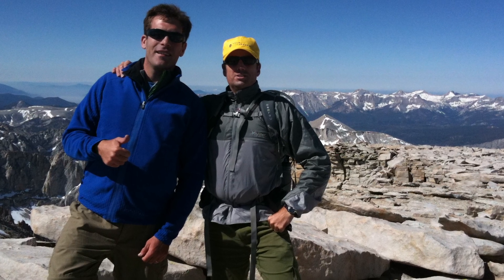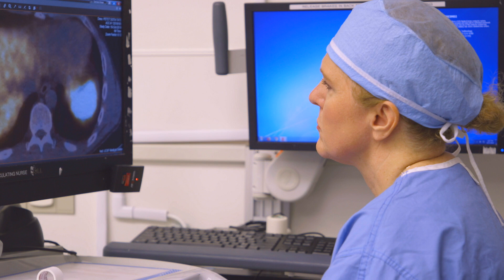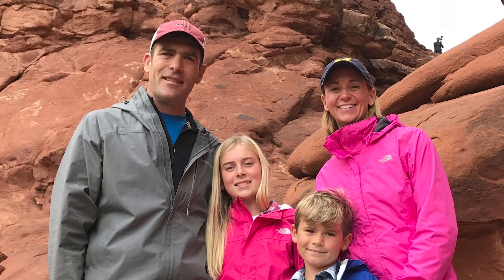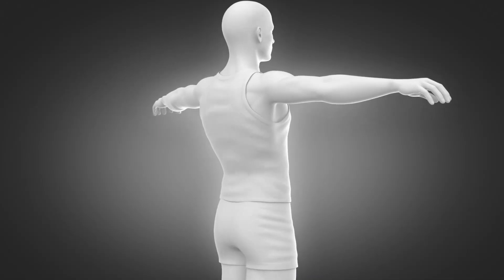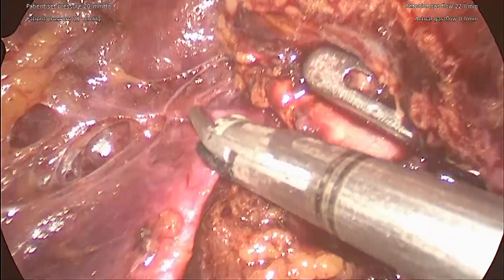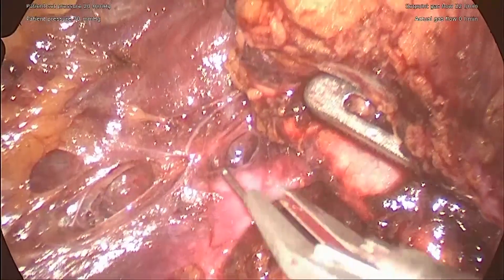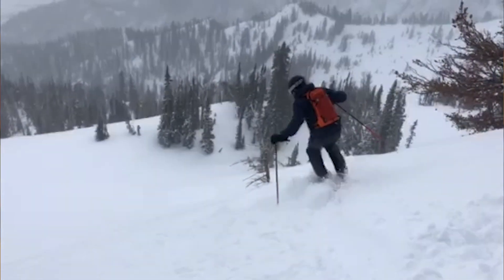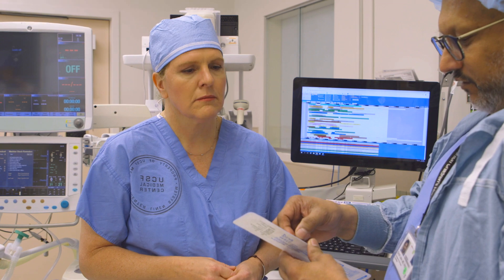Adrenal Tumors and Posterior Retroperitoneoscopic Adrenalectomy (PRA): A Case Study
In this case study, Sanziana Roman, MD, an endocrine surgeon who sees patients with disorders of endocrine systems—including thyroid, parathyroid and adrenal gland—discusses a patient’s treatment for a tumor in the retroperitoneum, near the adrenal gland. In consultation with his endocrinologist, surgery was performed minimally invasively through a unique posterior approach that enabled preservation of the kidney and adrenal gland, and allowed for safe removal of the tumor. For more information on UCSF’s Endocrine Surgery & Oncology Clinic